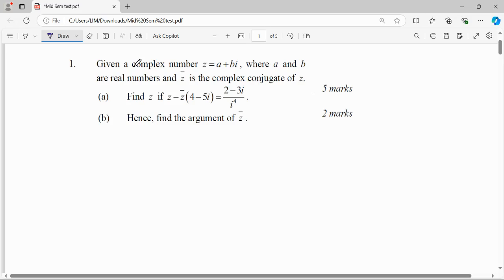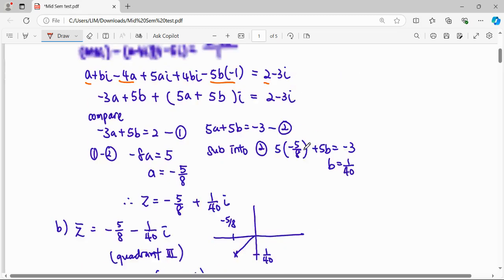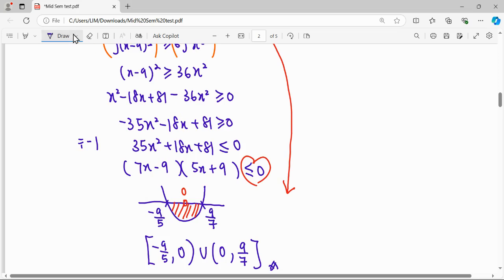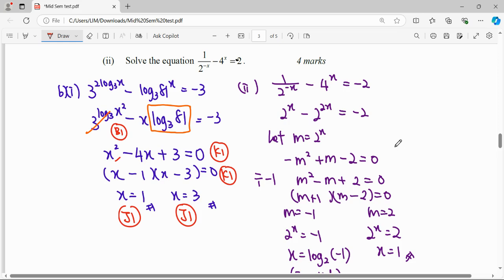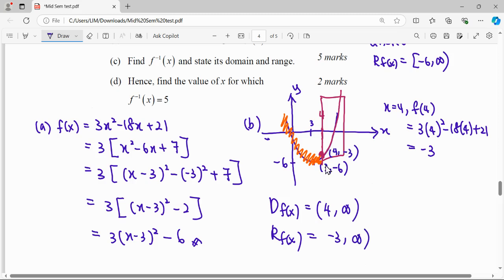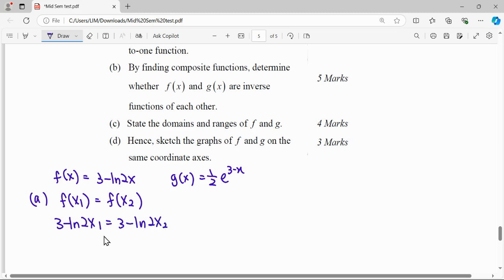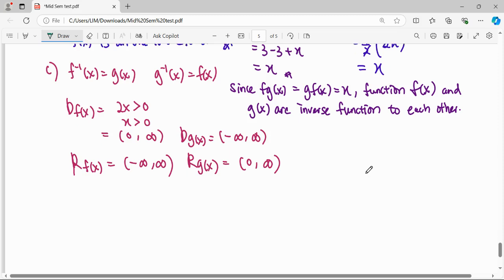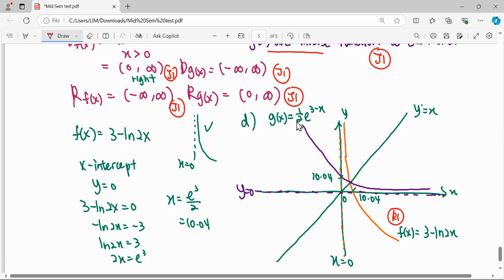2024/2025 Mid Sem Test SM015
This video is an in-depth mathematics tutorial covering complex numbers, inequalities, logarithms, and quadratic functions. It’s great for students preparing for exams, but some calculations could be summarized more efficiently. The video does a good job of emphasizing important mathematical principles and techniques.
Key Moments & Highlights
1️⃣ Complex Numbers and Conjugates (00:00 - 07:00)
Explanation of complex numbers in the form Z = a + bi.
Finding Z using given equations.
Conjugate properties and solving for a and b.
Using simultaneous equations and elimination to determine values.
2️⃣ Argument of a Complex Number (07:00 - 12:00)
How to determine the argument of a conjugate.
Quadrant-based analysis for correct angle calculation.
Using inverse tangent to find the argument.
Importance of using radians in calculations.
3️⃣ Inequalities and Intervals (12:00 - 19:00)
Finding intervals for given inequalities.
Using modulus properties and cross multiplication.
Squaring both sides for simplification.
Factorizing quadratic equations and using graphical representation.
4️⃣ Logarithmic and Exponential Equations (19:00 - 30:00)
Solving logarithmic equations step by step.
Understanding exponent rules and properties.
Factorization and identifying invalid solutions.
Checking for valid logarithm values.
5️⃣ Quadratic Functions and Inverses (30:00 - 39:00)
Completing the square method for quadratic functions.
Finding domain and range under specific conditions.
Graphing and identifying inverse functions.
Using composite functions to verify inverses.
6️⃣ One-to-One Function Proof (39:00 - 42:00)
Using algebraic methods to prove functions are one-to-one.
Substituting values and simplifying step by step.
Confirming inverse relationships through composite functions.
Importance of correct labeling in graphs.

⏳ Complex Numbers & Conjugates
00:00:01 - Introduction to complex numbers
00:02:46 - Solving for a and b using simultaneous equations
00:06:00 - Final answer for the complex number
⏳ Argument of a Complex Number
00:07:04 - Finding the conjugate
00:08:25 - Using inverse tangent to find the argument
00:10:45 - Ensuring correct quadrant-based calculation
⏳ Solving Inequalities & Intervals
00:12:04 - Introduction to inequality solving
00:13:45 - Applying modulus and cross multiplication
00:16:30 - Factorizing and solving the quadratic inequality
00:18:45 - Finding the valid interval for x
⏳ Logarithmic and Exponential Equations
00:19:20 - Understanding logarithm rules
00:21:15 - Factorizing and solving for x
00:24:10 - Checking for valid logarithm values
⏳ Quadratic Functions & Inverses
00:30:00 - Completing the square method
00:33:10 - Finding domain and range
00:36:20 - Verifying the inverse function
⏳ One-to-One Function Proof & Graphing
00:39:00 - Proving a function is one-to-one
00:41:10 - Drawing graphs of inverse functions